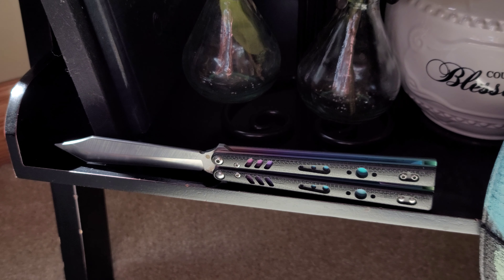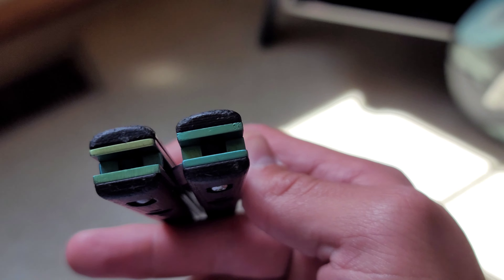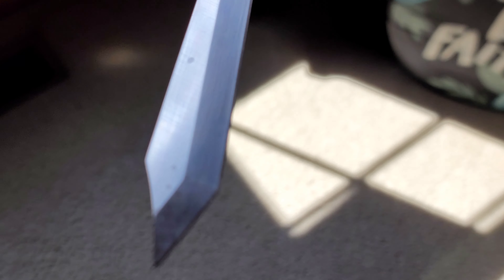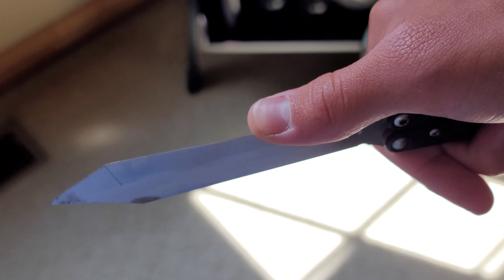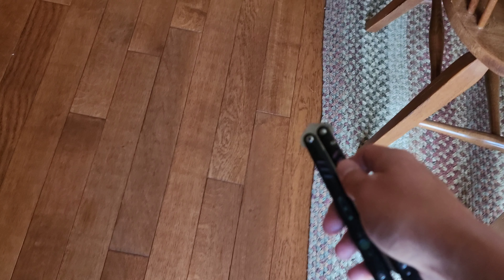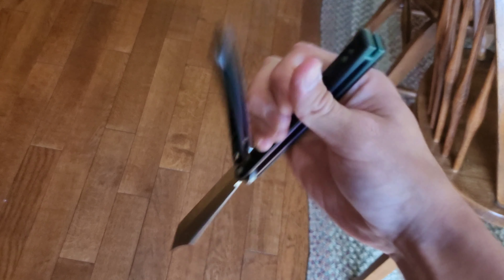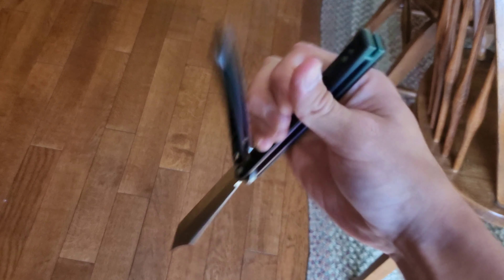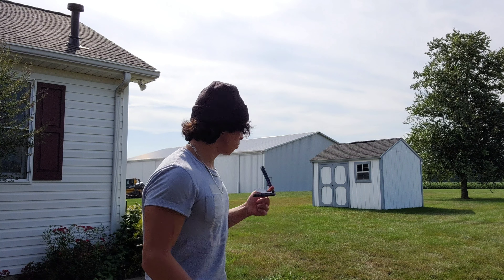The BRS Replicant after 4 years... How well has it held up?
NOT MY MUSIC PISS OFF YOUTUBE.